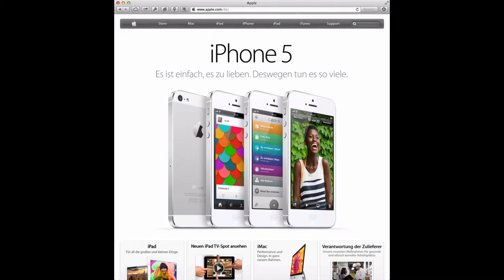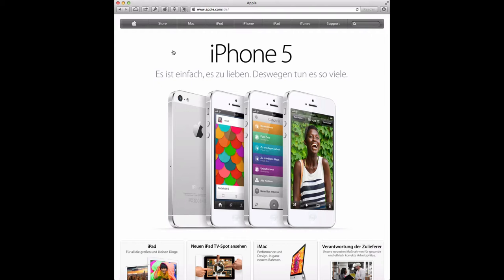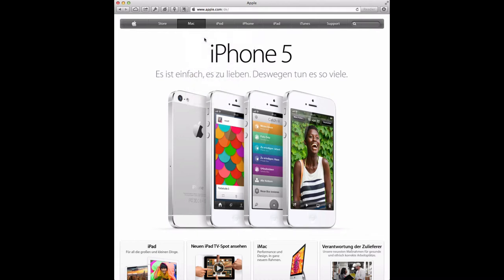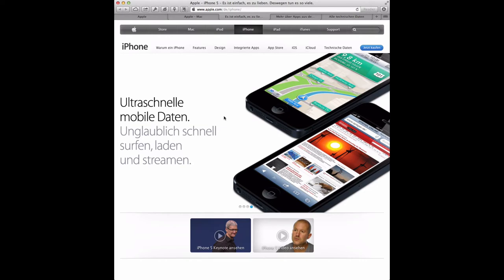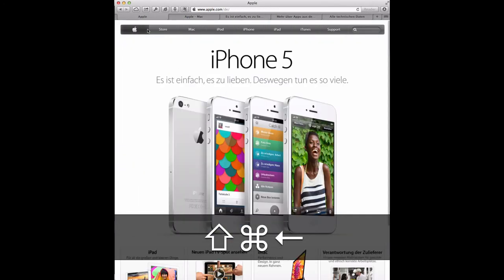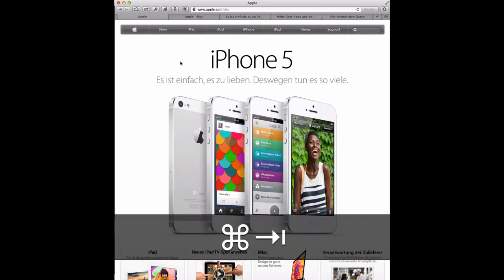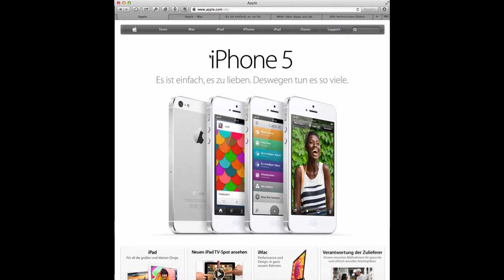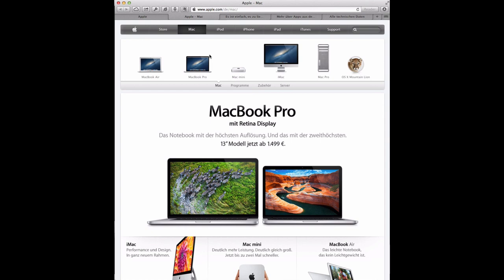OSX Tips: Navigation in Safari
Tab View gives you the big picture of your browsing. Just pinch to see all your open tabs. Swipe left or right to move between them. And tap a tab to go right to the website. Multi-Touch makes Tab View a fun and natural way to browse.